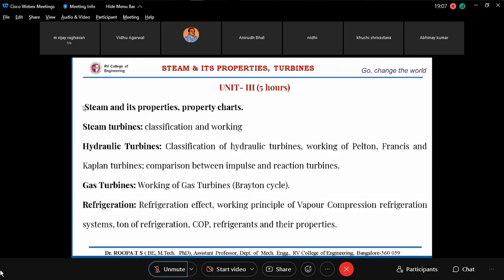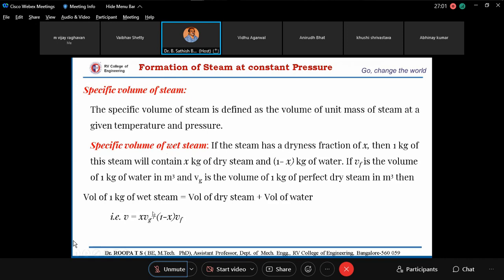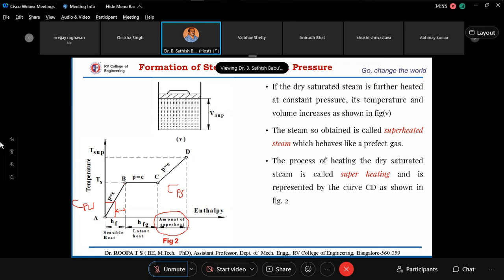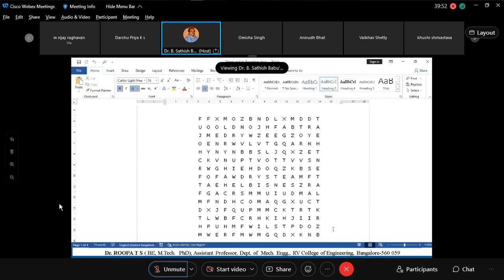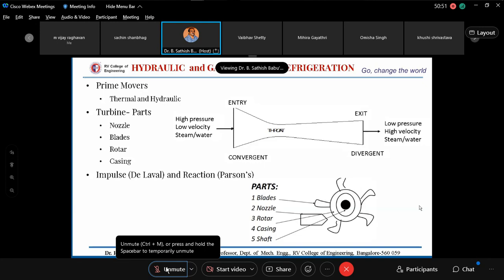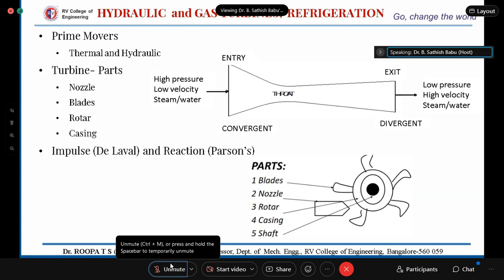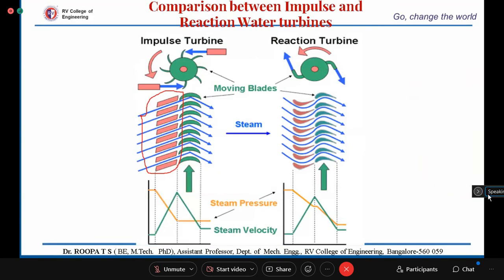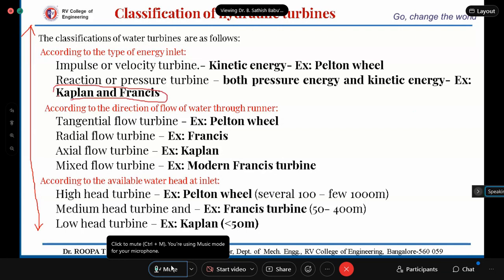eme mon jan 17 2022 10 36 12